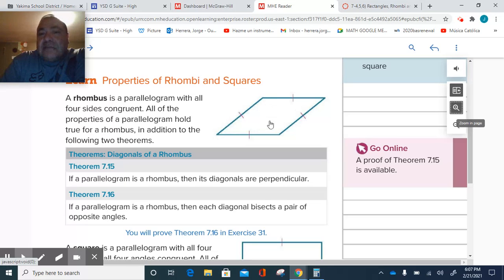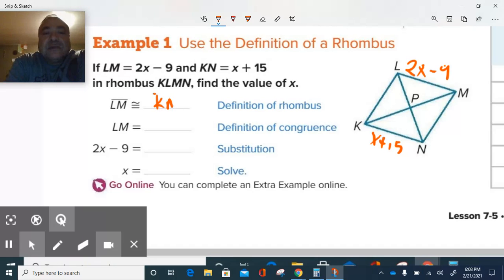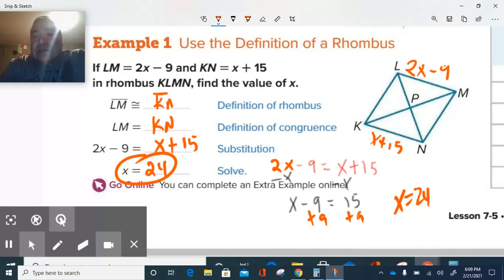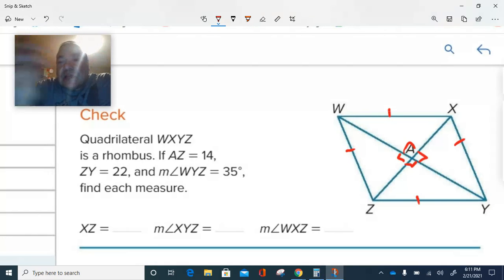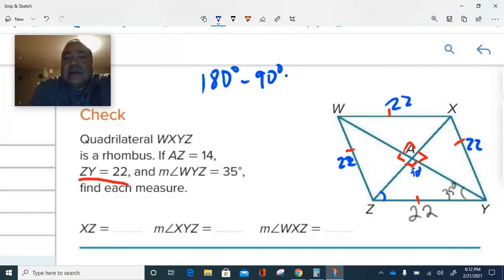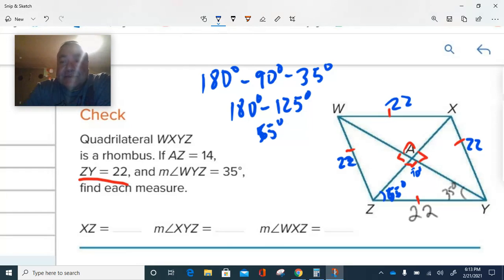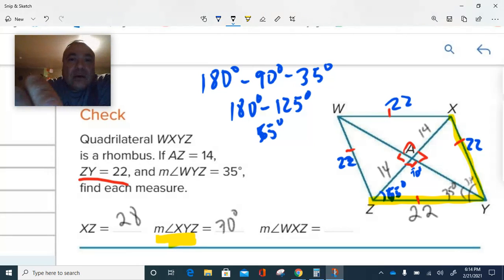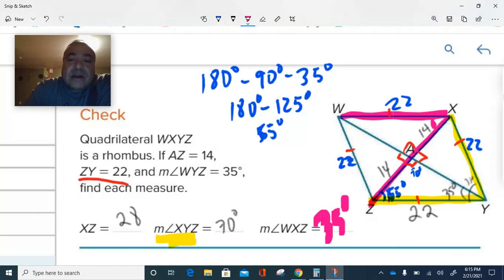Untitled: Feb 21, 2021 6:16 PM